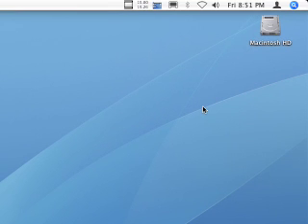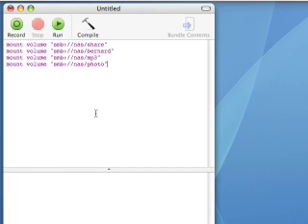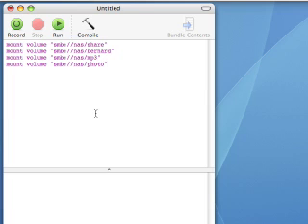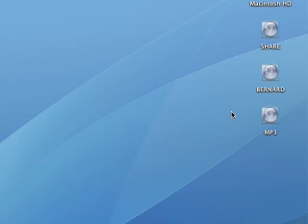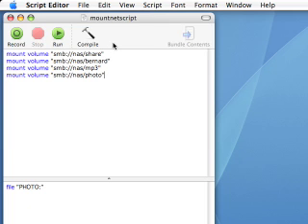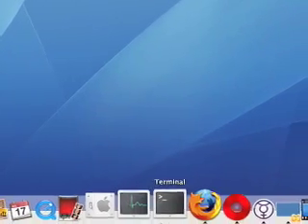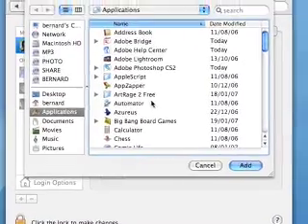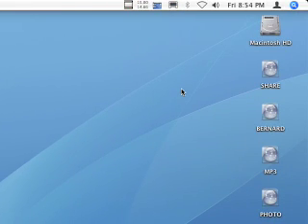OSX smb share automount using Apple Script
This short screencast will show you how to automount network shares using Apple Script.